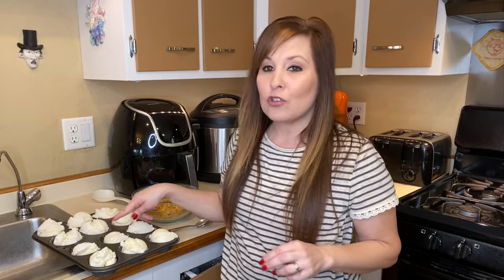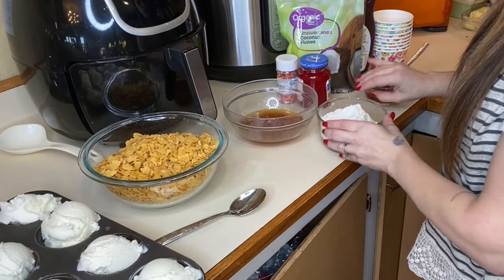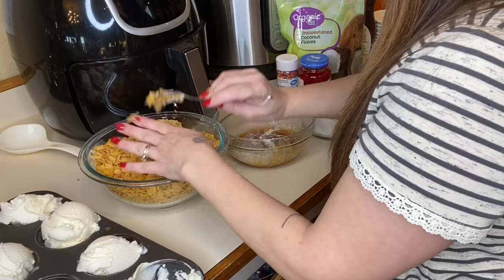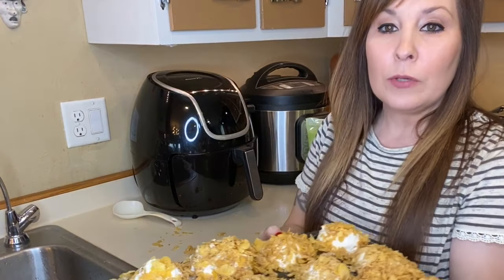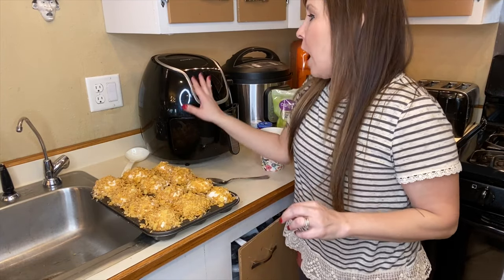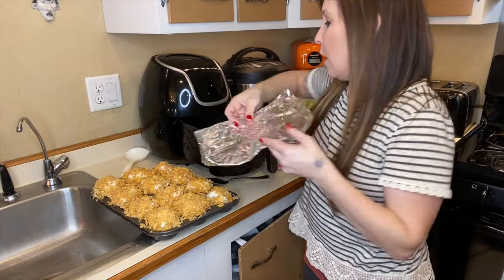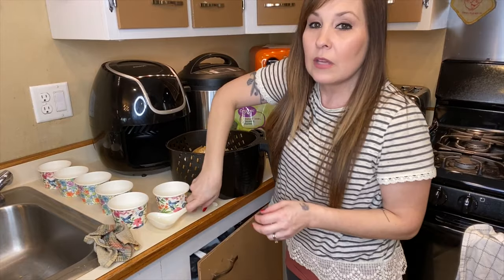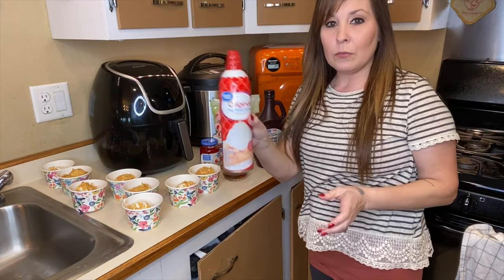Fried Ice Cream in the AIR FRYER|| Power XL Vortex Air Fryer|| Mom of 10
Fried Ice Cream in the Air Fryer Recipe
Scoop ice cream and put on a tray and freeze for an hour.
Coat with flour, honey, then crushed cornflakes.
Freeze again for about a half-hour.
Line Air Fryer with foil- poke with holes
Preheat air fryer for 1 min
Set air fryer to 390 and cook for 1 min
Top with whip cream, honey, cherries, chocolate syrup, coconut